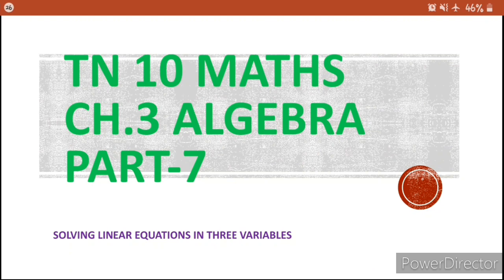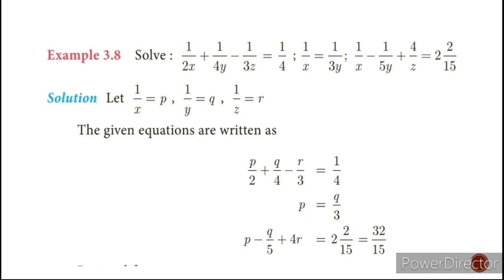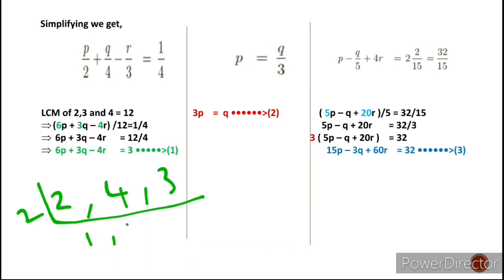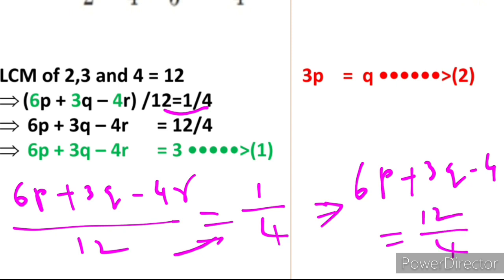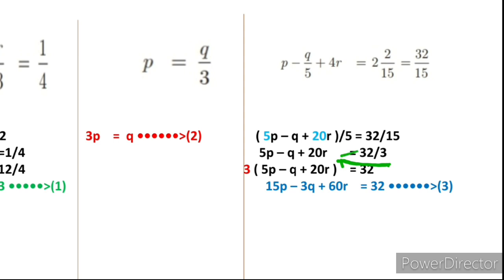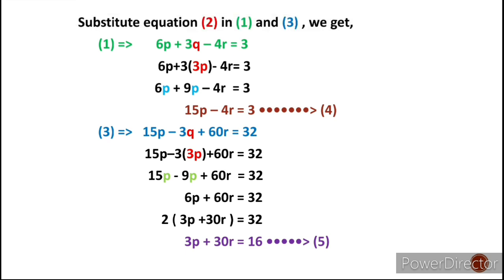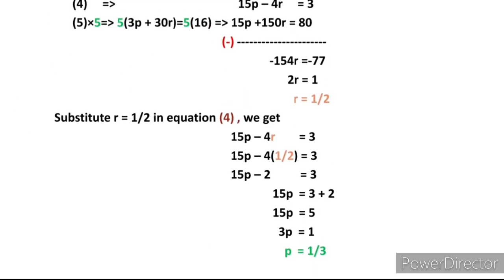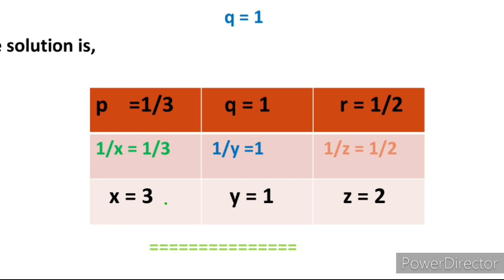TN 10|MATHS|CH.3|ALGEBRA|PART -7|SOLVING LINEAR EQUATIONS IN THREE VARIABLES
Based on the new syllabus of Government of Tamilnadu
Topic: Solving linear equations in three variables